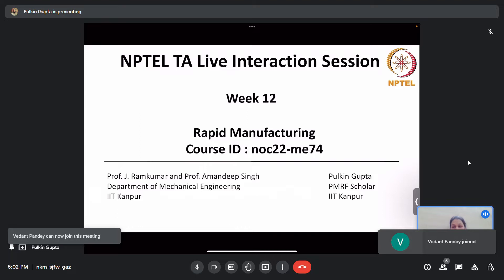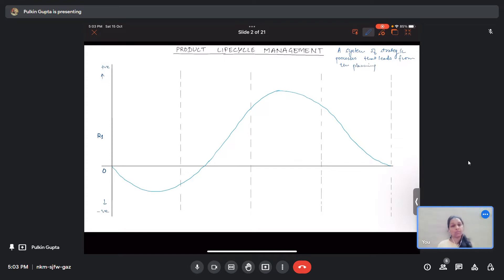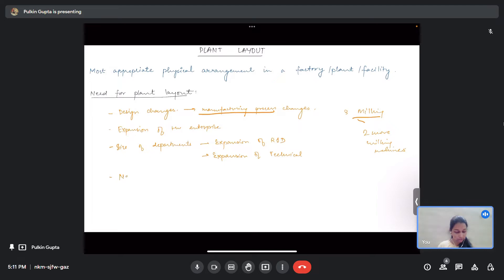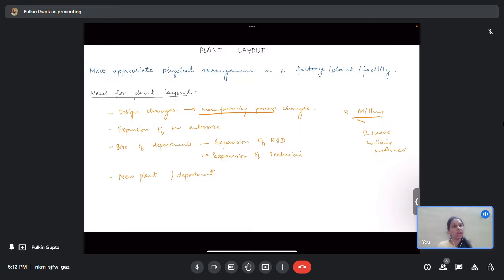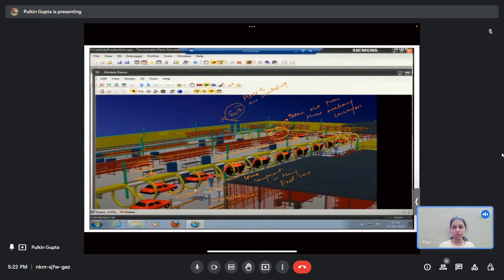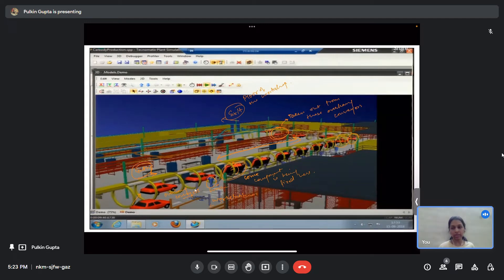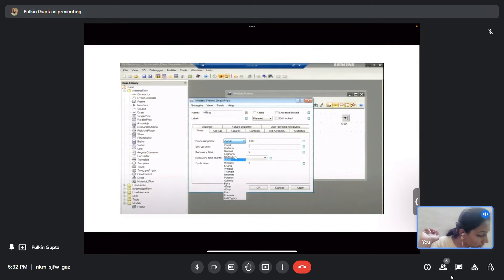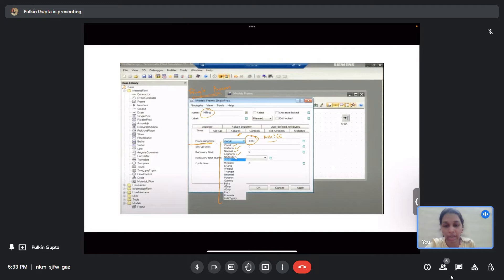noc22-me74 Rapid Manufacturing. Week 12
Summary of week 12 lectures and sample problems for Rapid Manufacturing NPTEL course.